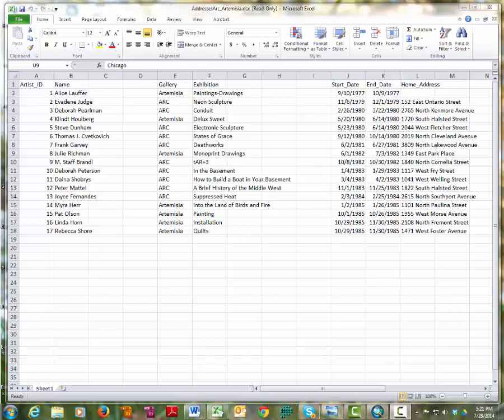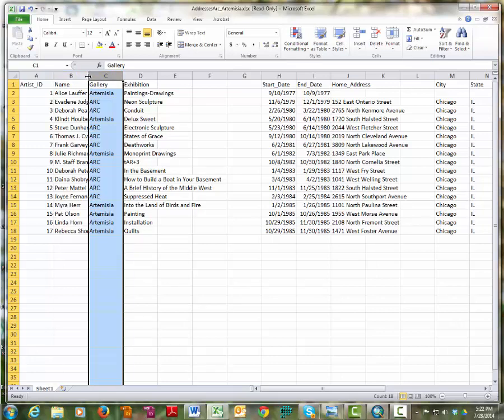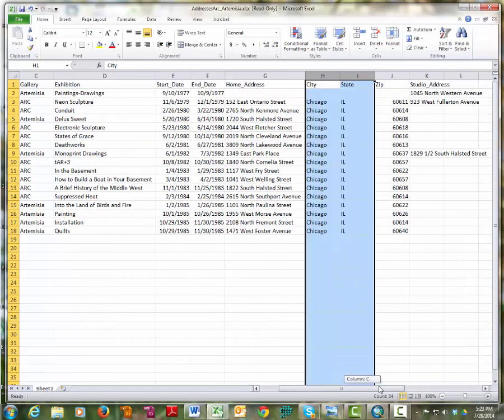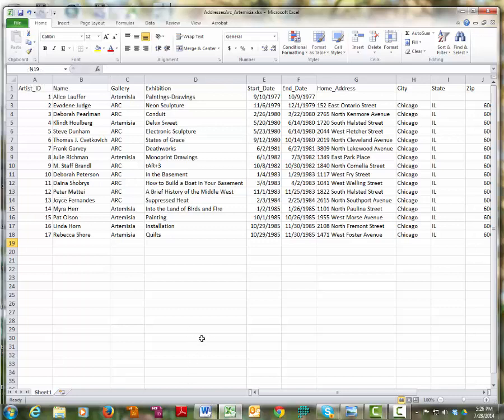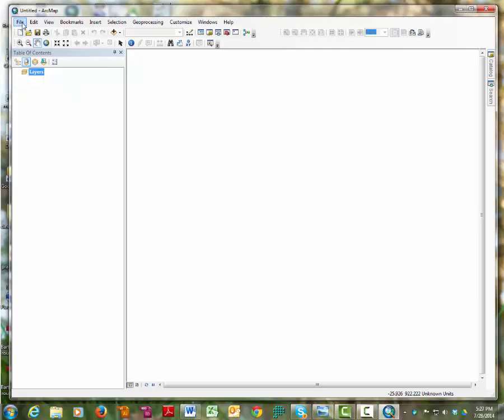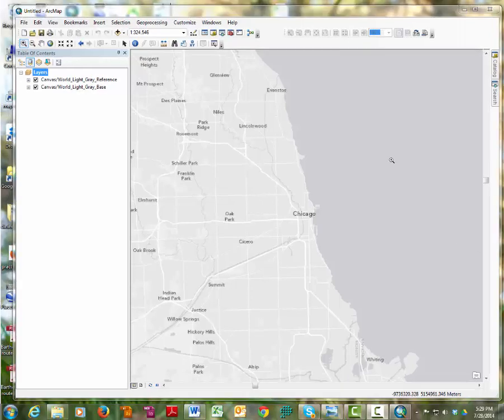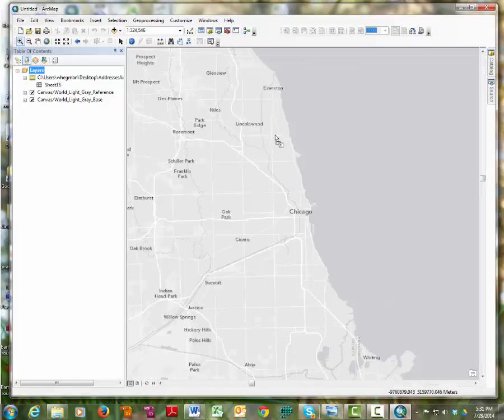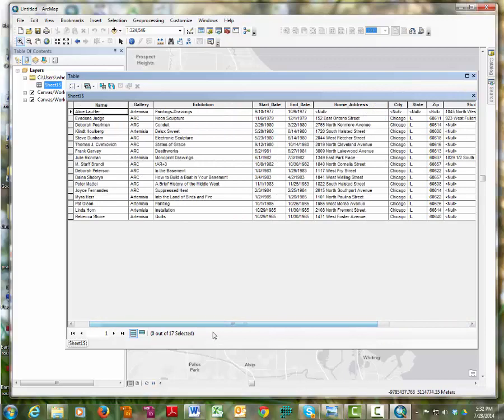Module 3a: Geocoding using ArcGIS